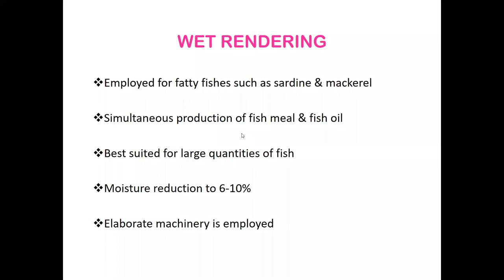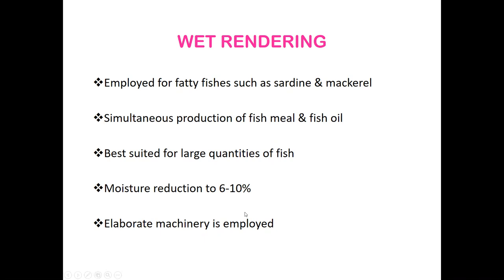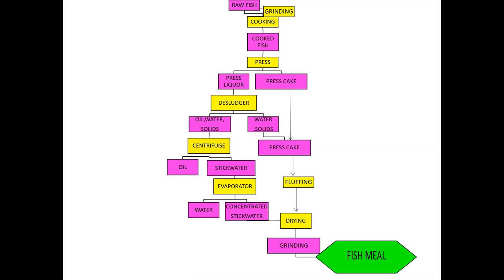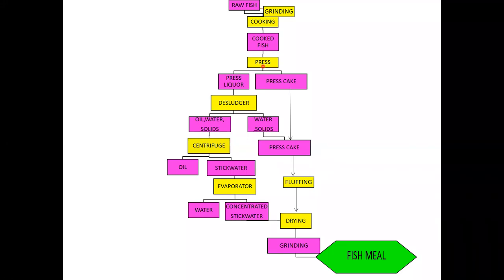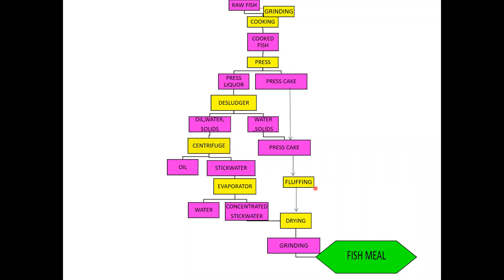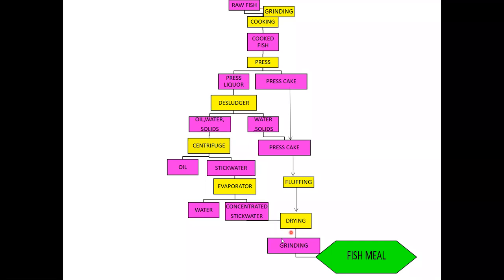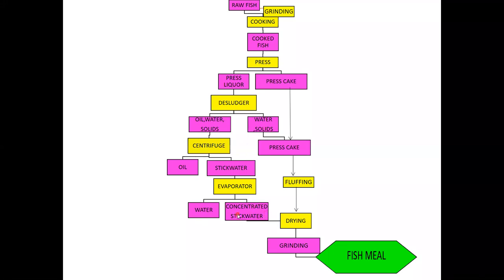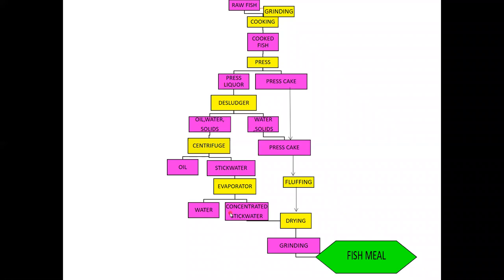Fish Meal, Part-2 Dr. Abhishek Thakur, CoF, Kishanganj